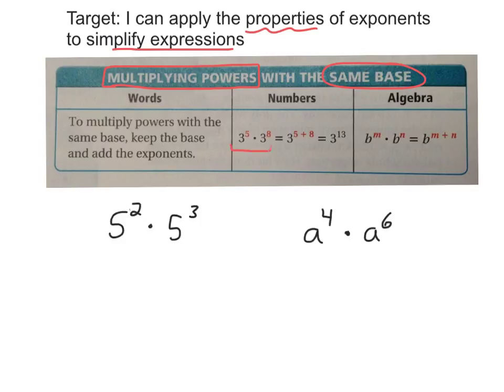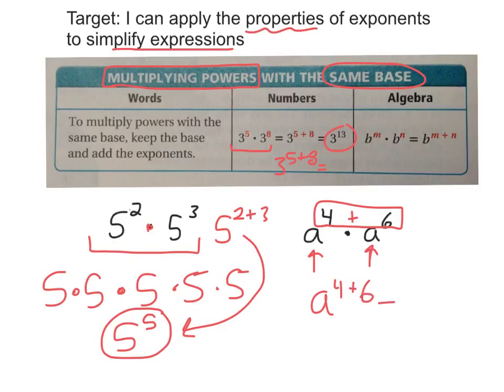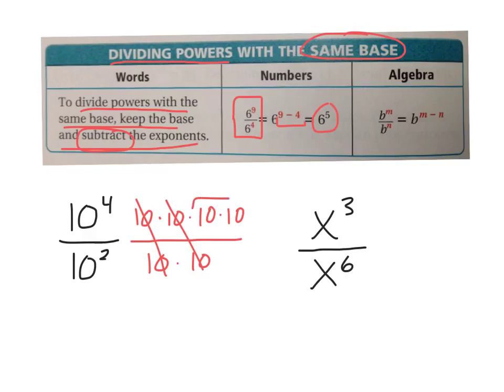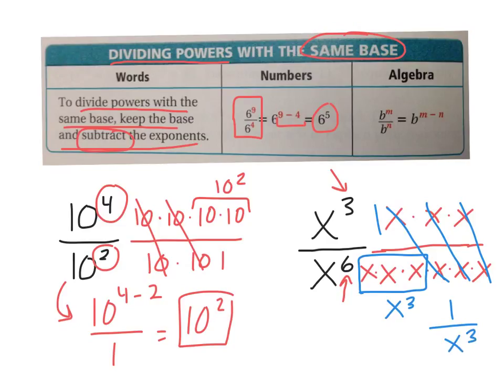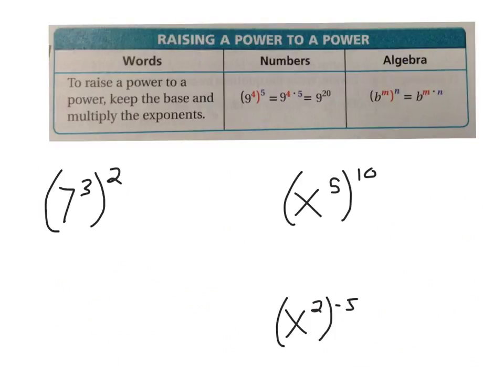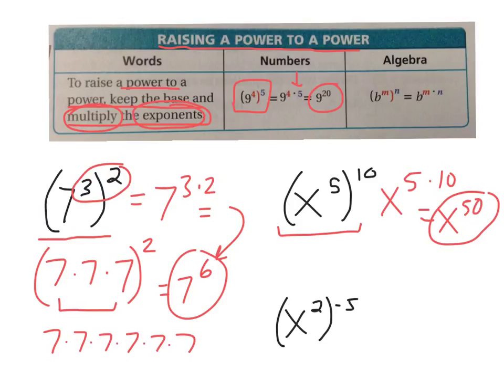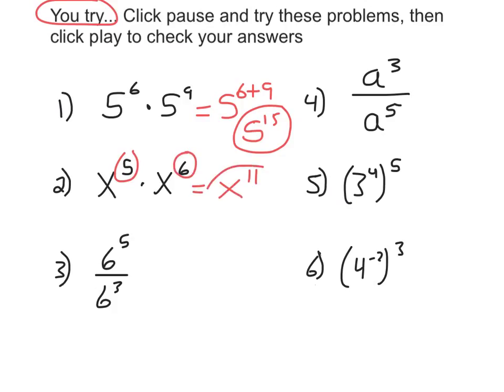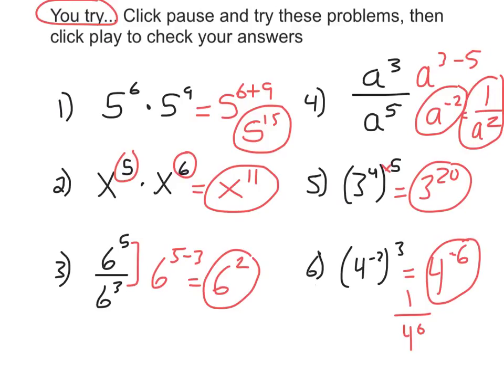lesson 3-2 grade 8